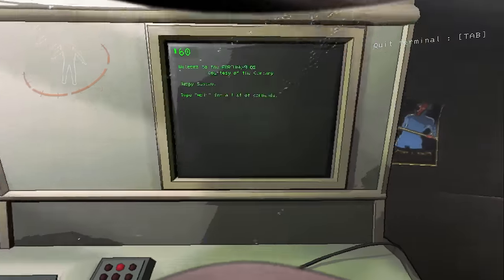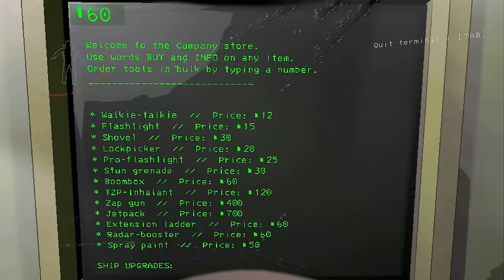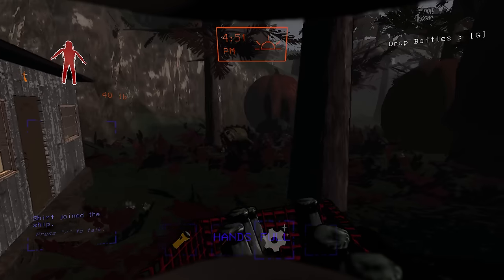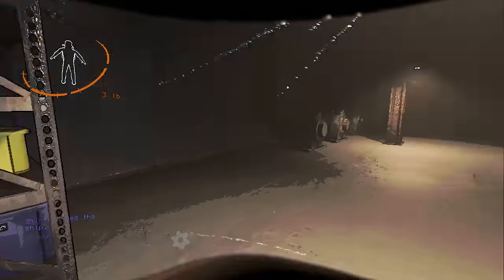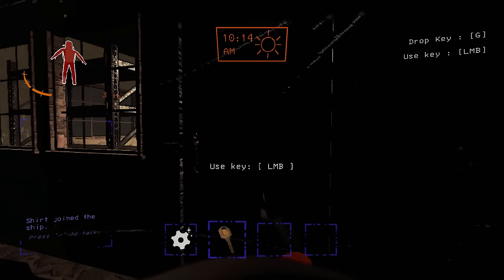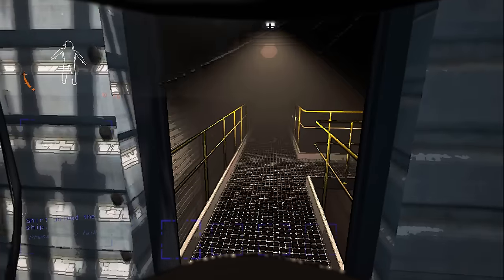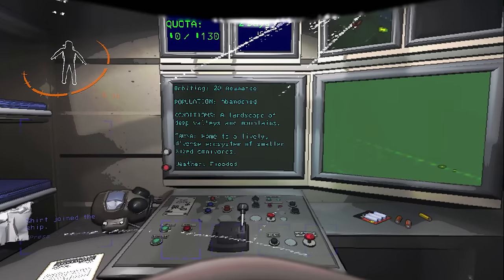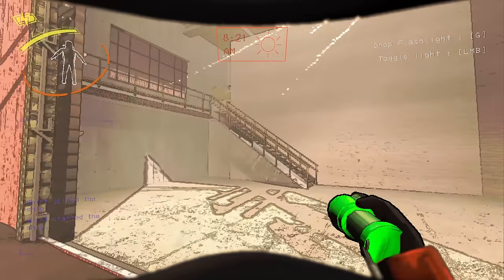Lethal Company FINALLY Got an Update...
Just my first reactions to the new moons in Lethal Company as well as the many other changes. This is not everything that they added, I actually apparently missed a third hidden moon...

 Back to better edited, well rounded videos after this. I got home late from a family function and wanted to commit to posting once a day in April so I honestly threw this together very quickly.

0:00 - Intro
1:43 - Adamance
17:02 - Artifice